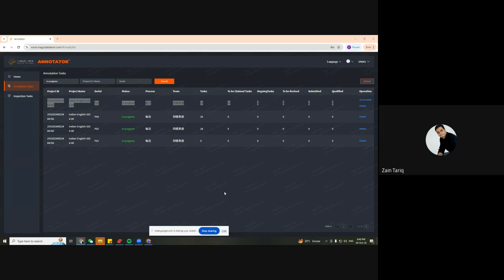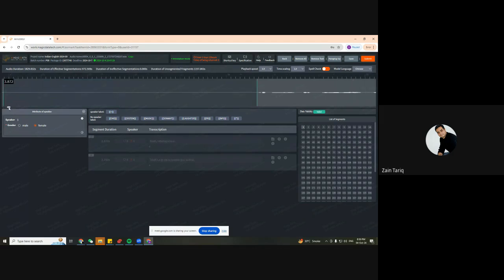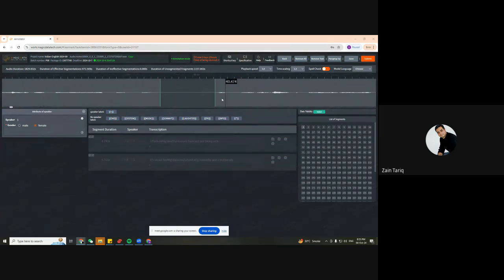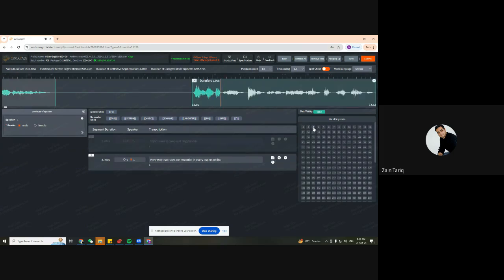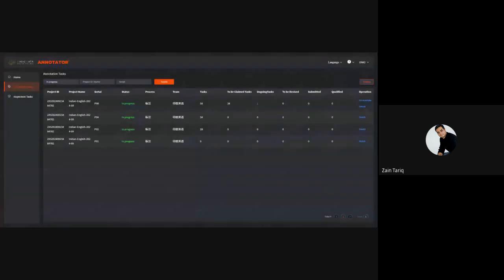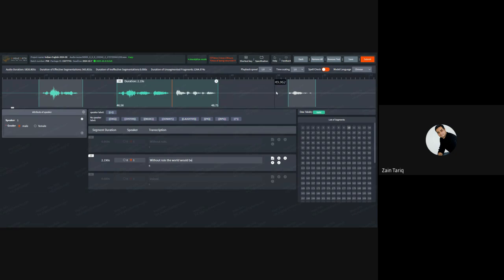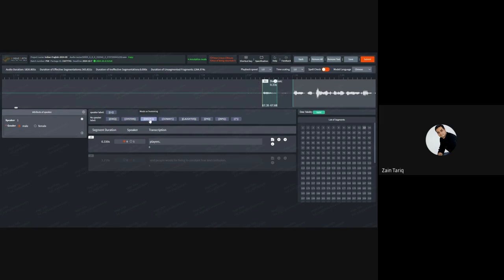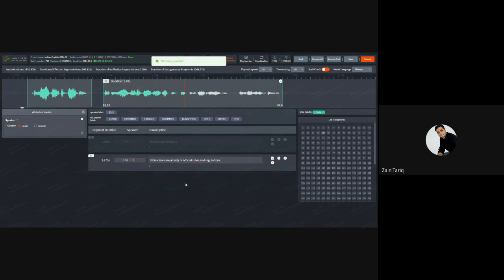Magic Data English Transcription Training Part 1